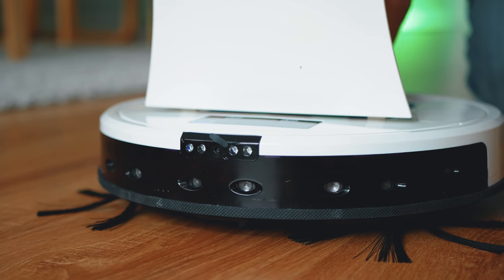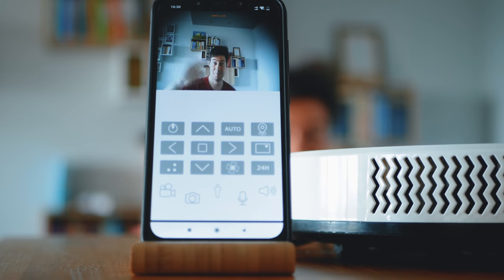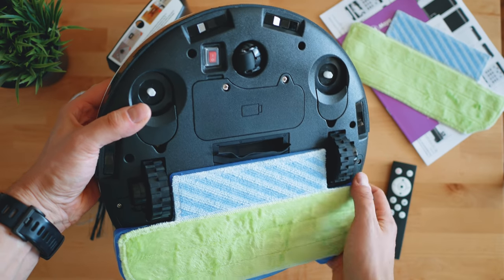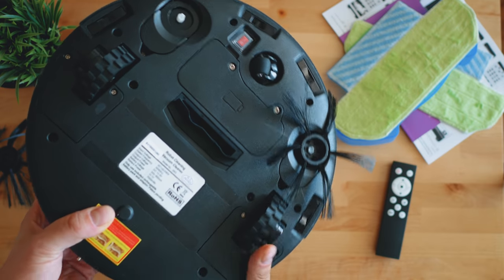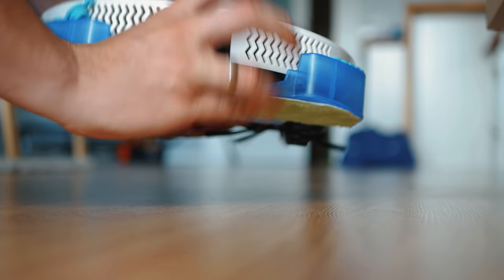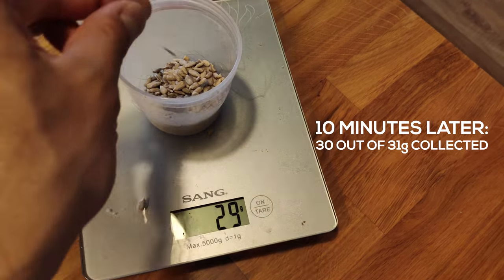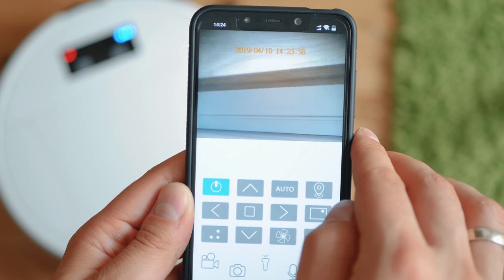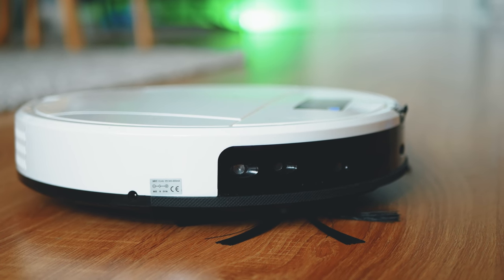Robot Vacuum Cleaner With HD Camera and Voice? Let's test Maya!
Today I will show you a cute, functional, very compact smart robotic vacuum for wet and dry cleaning. Designed in Europe, with huge 7000mAh battery., a camera, speaker and many other goodies. Her name is Maya.

Maya is one of the smallest robotic vacuums I’ve tested, yet with one of the largest batteries and dust containers I’ve seen.
The dust bin – 0.5 liters – with normal filter plus HEPA filter plus active carbon – and this means that Maya is filtering down to 0.003 micron sized dust. There’s a large mop, and if you want to do mostly dry cleaning – the mop can be removed. At the bottom – power button, and two side brushes. There is no main brush – which for some people is a miss, for other – just fine.
Quality of materials feels good, design is nice – in fact – one of the main benefits is the height of only 6 centimeters, which lets Maya reach under most furniture.
I liked a lot the main display – there is a well visible battery status indicator, as well as status information about the current selection of mode. Pity that the battery information is not visible in the smartphone app.
The working time is quite remarkable – up to 4 hours! And can clean an area of up to 260 square meters. Kind of twice more than what most current competitors offer. A lot of smart sensors, including bionic sound waves to avoid collisions. The suction power is rated at 1000 pa.

Besides the unmatched battery life, it does the cleaning job quite well. It belongs to the robots that don’t create a map of the room that is used, but thanks to the sound waves it can make an estimation of the cleaned area and the distance to various objects. And while there is no MAP, the algorithm is smart enough to not let Maya go into the random movements and routes – quite the opposite – it will act very similar to vacuum cleaners that do create a map of the rooms cleaned. It has of course option to be programmed – there’s the Auto mode, a wall-f cleaning mode – where it is more focused on edges of walls and furniture, and the spot cleaning, which puts the motor in turbo mode and increases the suction strength temporarily. Bacteria, mold seeds, dust mites – they are all in danger if Maya is around thanks to the innovative container, which is also very easy to take out, and can be washed.
Of course – the feature that I liked the most is the camera – which can be used as home surveillance. You even have the option to move around in the room by swiping up and down or left and right. Also, the camera offers different resolutions and despite my skepticism it was streaming 720p resolution stable enough.

As usual – improvement suggestions at the end – would be nice to have Alexa or Google home integration. Voice commands would also feel nice.  And maybe a model with main brush.
I didn’t say much about the remote, but … well – in a world where smartphone Apps control almost everything – I hope you will forgive me.

Let me know what you think of Maya – and do you use a robotic vacuum cleaner at home? Let's get in touch in the comments section below :-)

🎵 Music used in this video:

Peyruis - Tarlo
Niya - A Deliverance

٩(-̮̮̃•̃) ۶